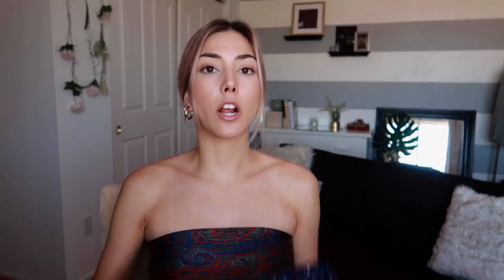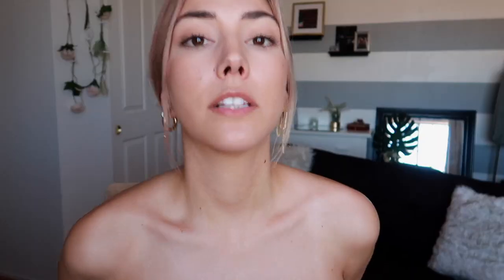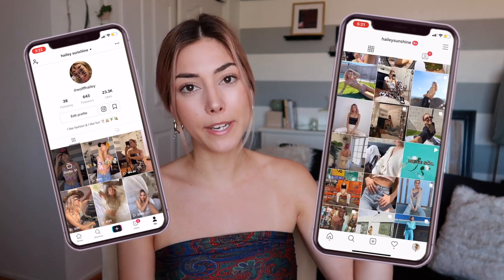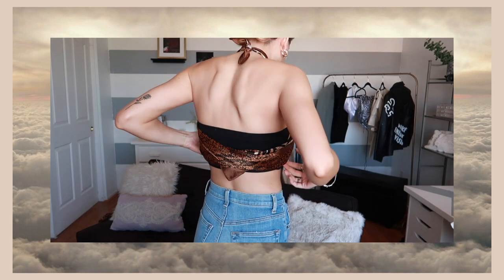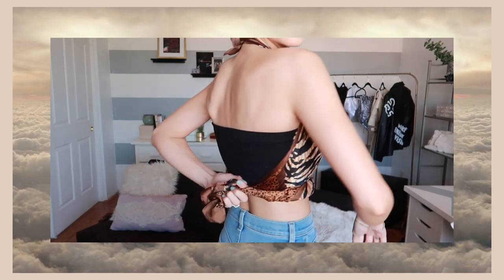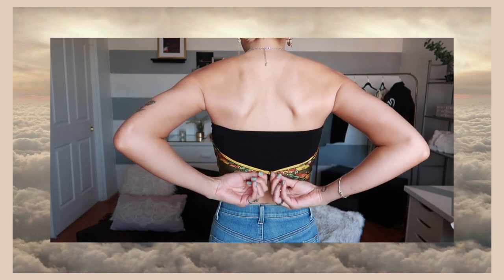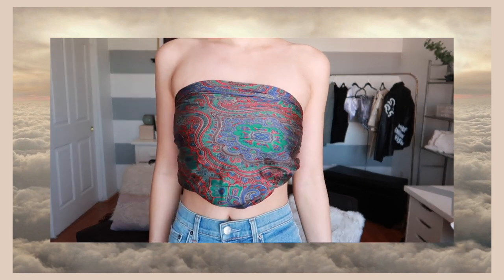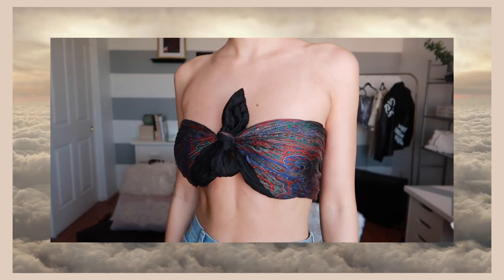square scarves - STYLE SERIES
Styling scarves in multiple different ways perfect from spring and summer!

OPEN ME ⇣